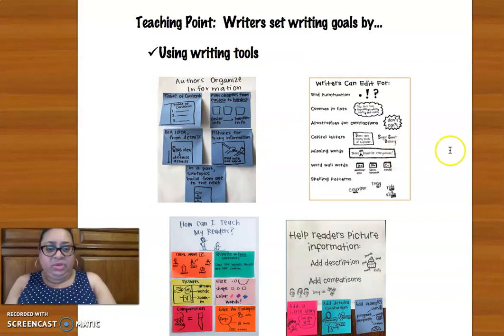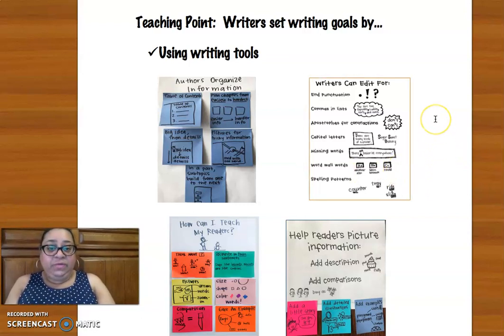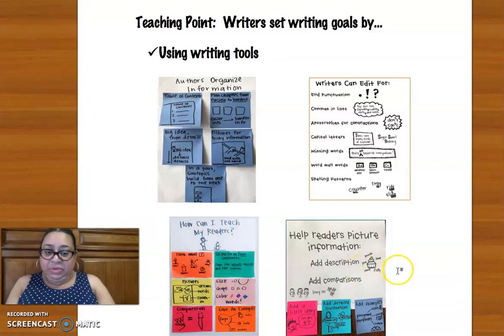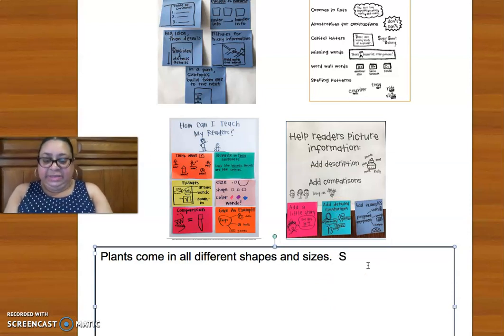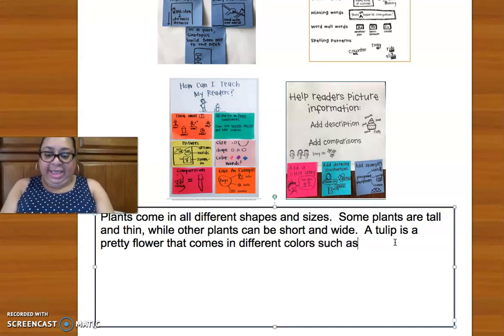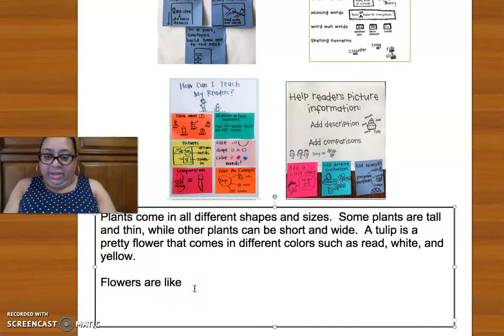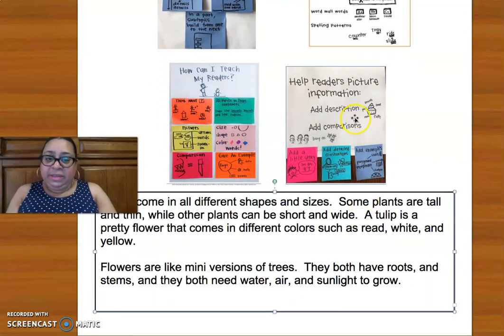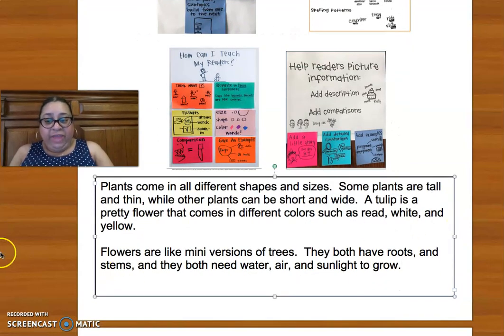NF Writers Set Goals Using Writing Tools